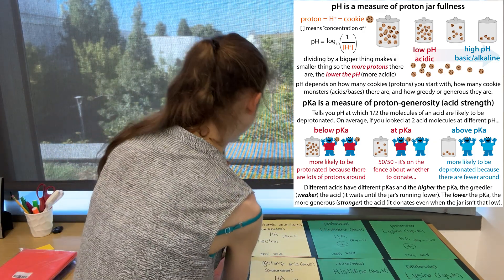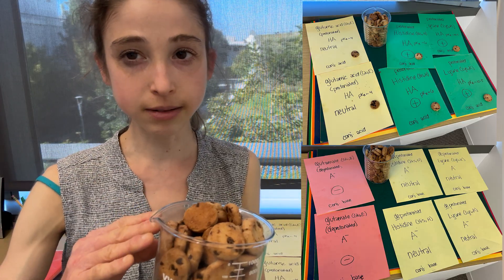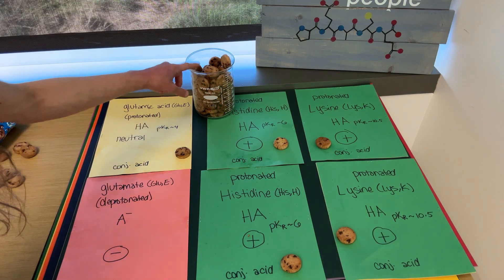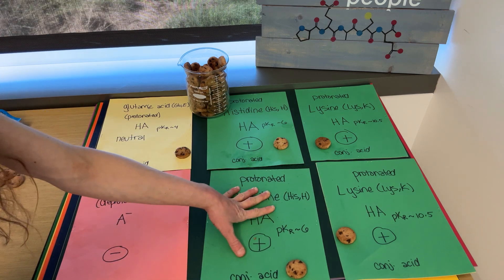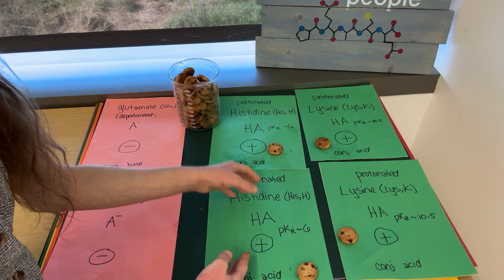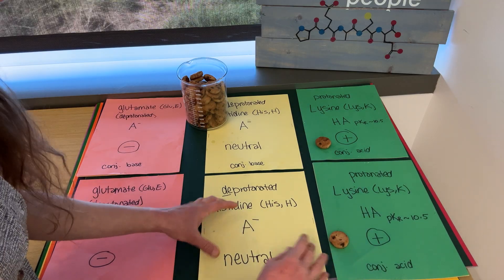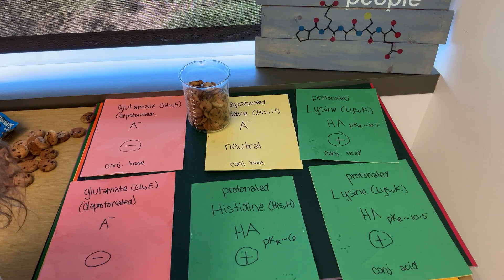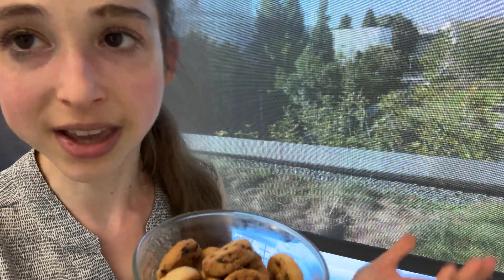Developing an intuitive sense for pH and pKa, acid vs basic amino acids – with cookie monsters!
The pH is a measure of proton availability in the solution (comes from combined effect of all acids & bases in a
solution)
* The more protons there are, the more acidic, and the lower the pH
* The fewer protons there are, the more basic/alkaline, and the higher the pH

The pKa is the pH at which half the copies of an acidic site is deprotonated (and thus in conjugate base state) and half is protonated (and this in conjugate acid form)
* At a pH below the pI, there’s more protons available to take, so more conjugate acid
* At a pH above the pI, there are fewer protons available, so more conjugate base

The pKR is just the pKa of an amino acid R-group (side chain)

The pI (isoelectric point) is the pH at which a molecule is net neutral (has no net charge)
* At a pH below the pI, a molecule is positively-charged
* At a pH above the pI, a molecule is negatively-charged

pI tells you about charge. pKa does NOT. Instead, it tells you about protonation. And at a single site. The molecule may be negative, neutral, or positive when that site is protonated.

The pI comes from the combination of acid/base groups in a molecule

The pH comes from the contributions of all acids/bases in a solution

Something can only act as an acid in its protonated state.

But the stronger the acid is, the less likely it will be to be in that state!

So the more likely it is to be in the deprotonated state, where it can only act as a base!

If the molecule is neutral in its protonated state (conjugate acid), it will be negatively-charged in its deprotonated state (conjugate base).

But if the molecule is positively-charged in its protonated state (conjugate acid) it will be neutral in its deprotonated state (conjugate base).

The happier a molecule is to be in a state, the more likely it will be in that state. Resonance and inductive effects can make molecules happy, so resonance etc. that stabilizes one state will make it favorable, even if it comes with charge.

We call amino acids basic or acidic based on what their neutral form acts as - even if their predominant form acts the opposite! So, for example, you pretty much always find arginine in its protonated, acid state because its neutral form is a stronger base, so we call it basic (and show it as blue). On the other hand, you pretty much always find aspartate in its deprotonated, base state because its neutral form is a stronger acid, so we call it acidic (and show it as red)

The protonated form will always be the conjugate acid and the deprotonated form will always be the conjugate base. The stronger the acid, the more likely you are to find it in the conjugate base form (the result of “acting” as an acid meaning giving up a proton). The weaker the acid, the more likely you are to find it in the conjugate acid form (because it’s bad at acting as an acid meaning giving up a proton).

We classify amino acids as “acidic” or “basic” based on their neutral forms.
“Acidic” amino acids have neutral conjugate acid forms and negative conjugate base forms.
“Basic” amino acids have neutral conjugate base forms and positive conjugate acid forms.